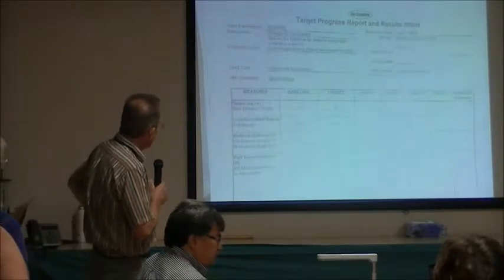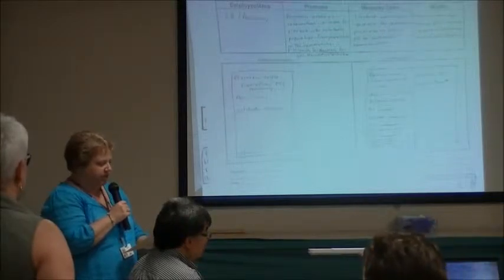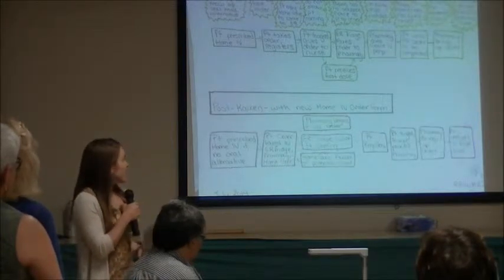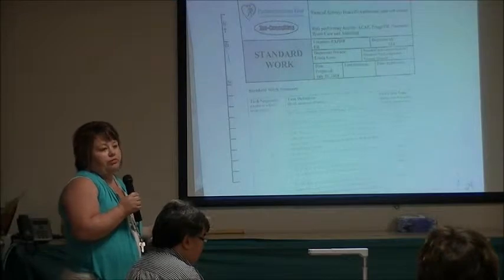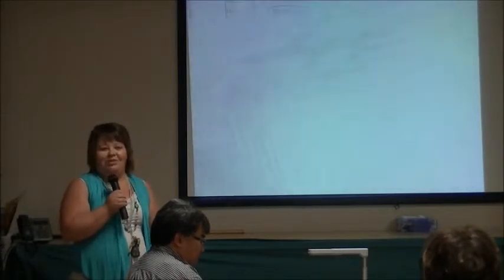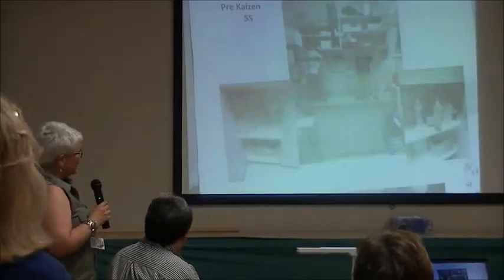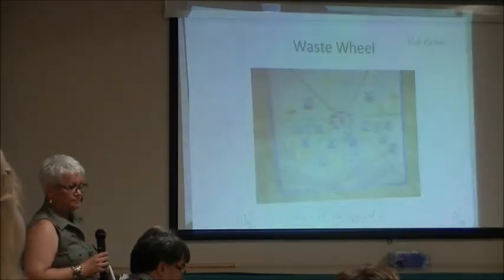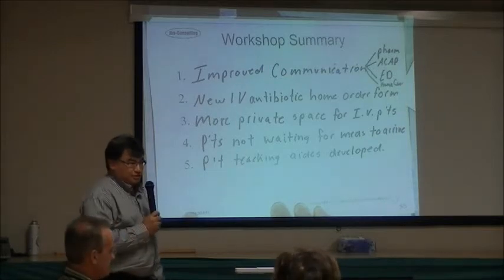RPIW #22 Report Out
The team's goal was to reduce the lead time for patients requiring IV antibiotics from registration to IV antibiotic completed and discharged from the Victoria Hospital Emergency Department (for patients referred from physician's office). This is the story of what they achieved.